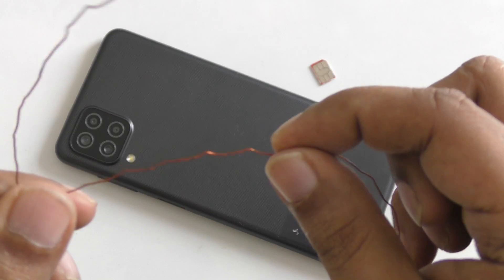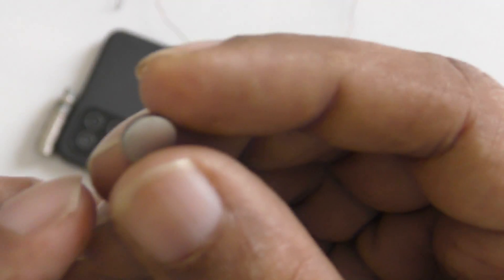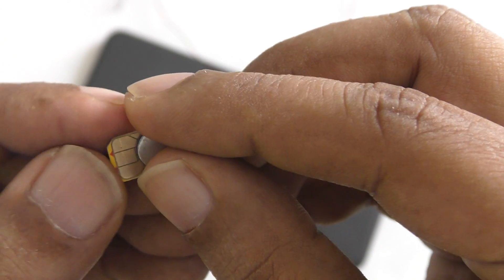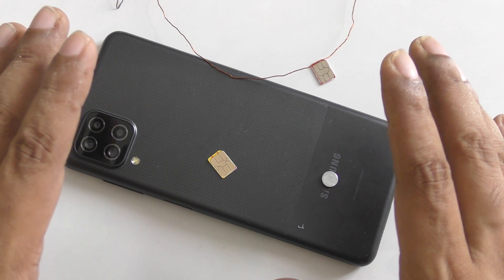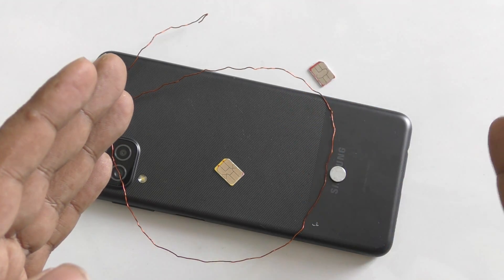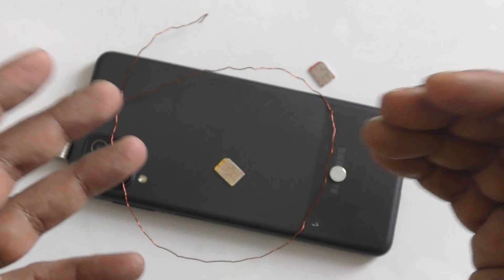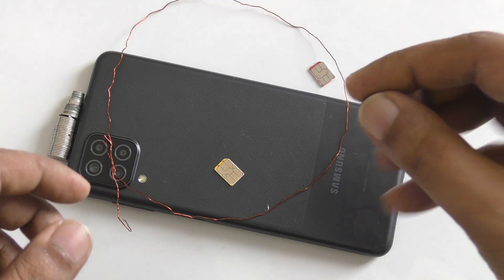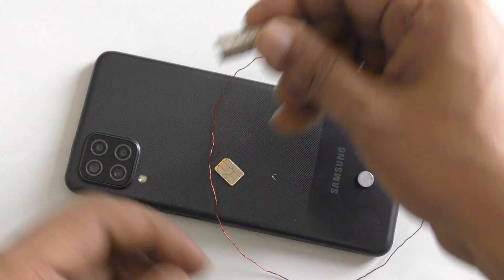NEW FREE INTERNET DATA WiFi ANDROID PHONE UNLIMITED TRICK 2021 3